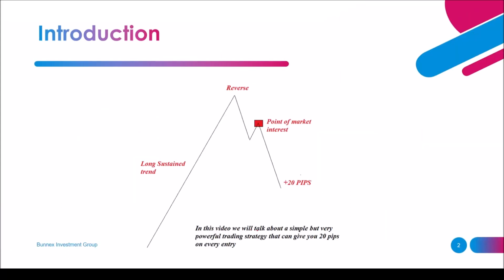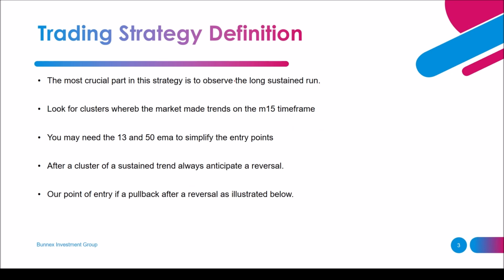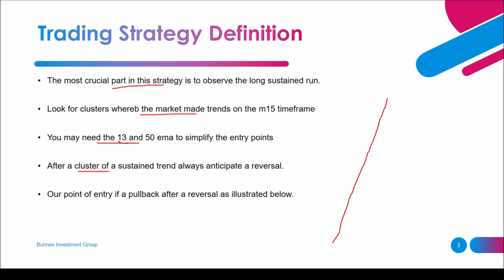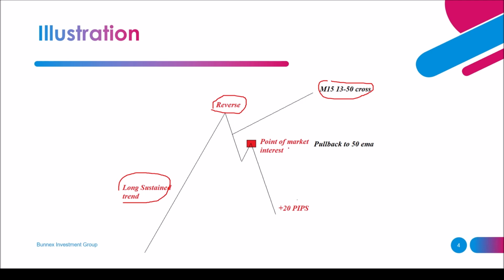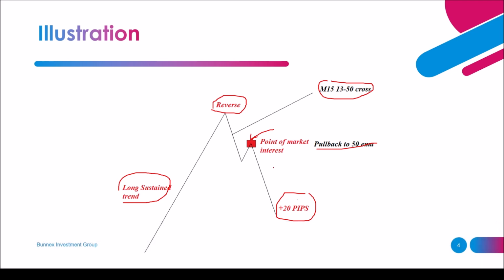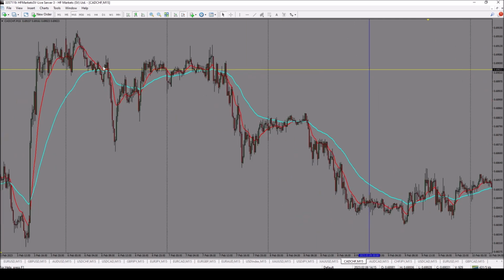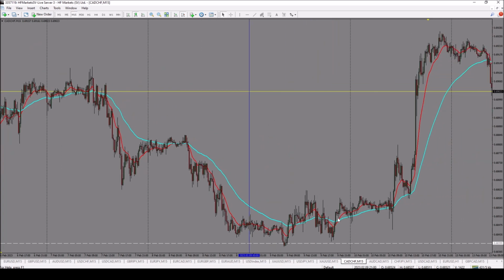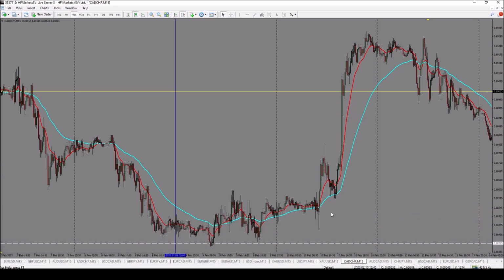20 PIPS A DAY TRADING STRATEGY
A simple strategy for day traders